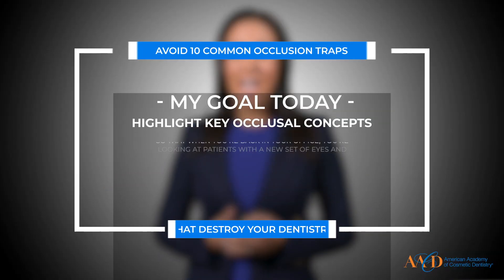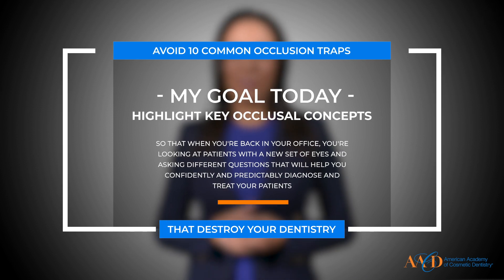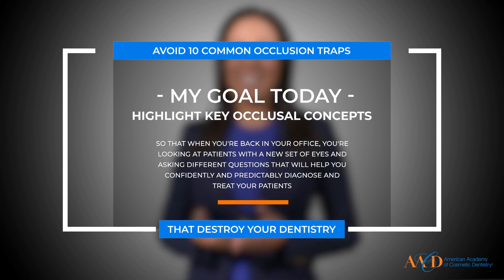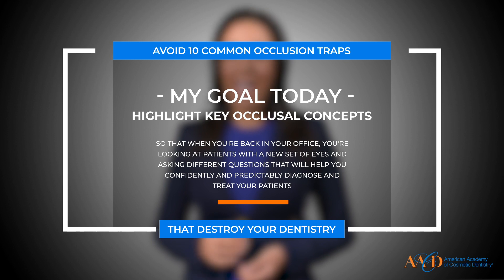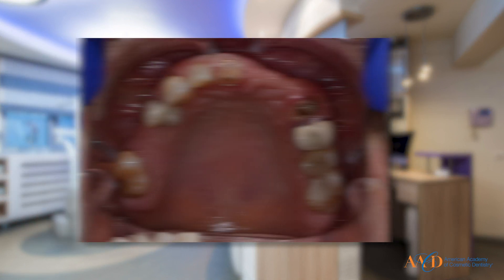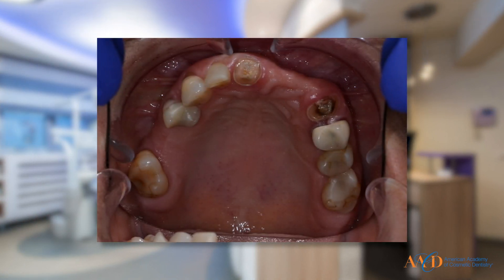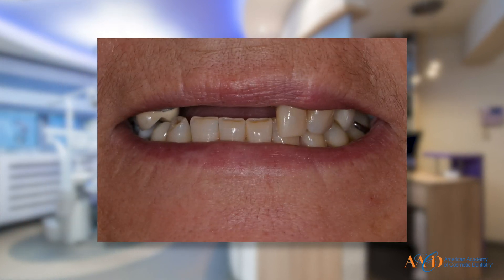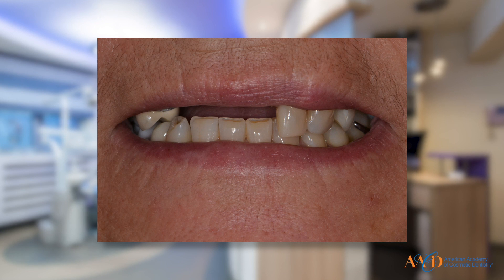Ten Common Occlusion Traps LESSON 1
This is the first lesson of a 11 part course available on the AACD virtual campus. Doctor Nada Albatish takes you through the things to avoid and watch out for in Occlusion.

If you enjoy this first course please consider a membership to the AACD so that you can enjoy the remaining lessons, earn CE for viewing the course, and benefit from the new courses the AACD is releasing on a monthly basis.